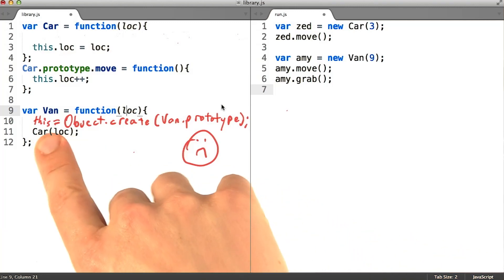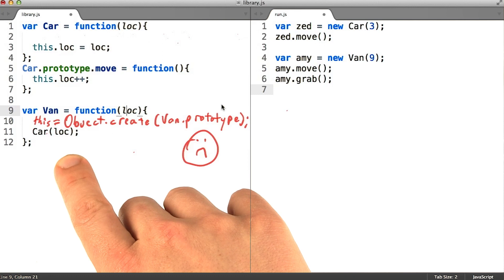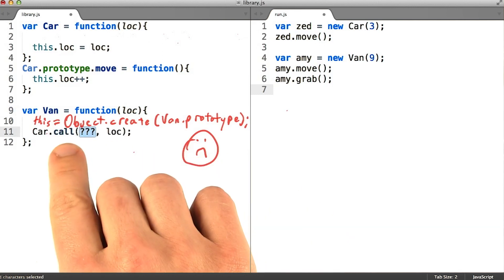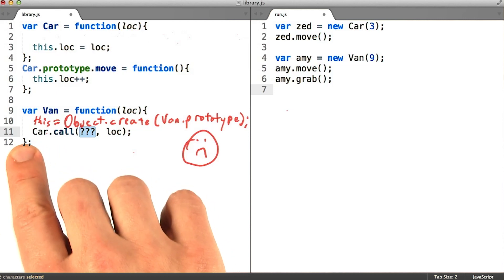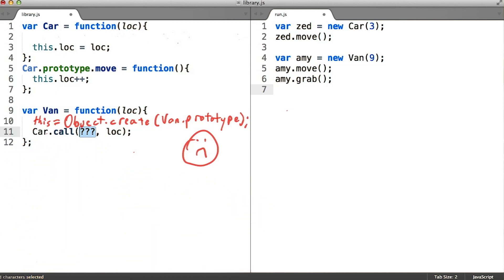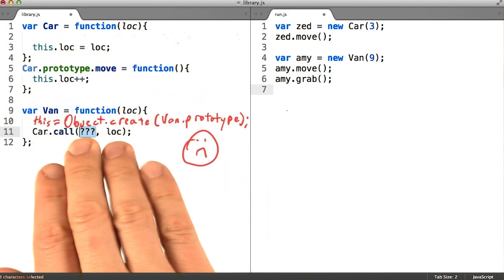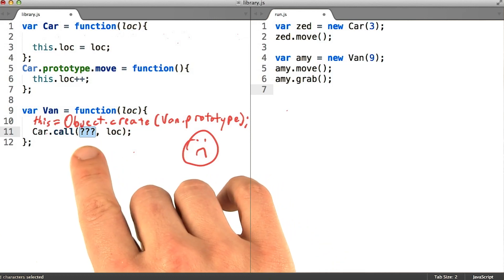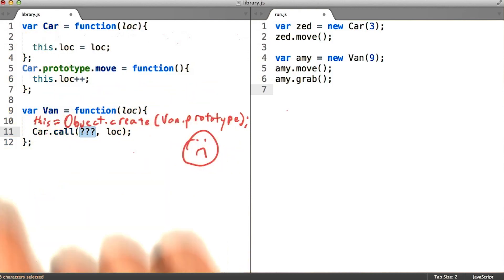.call()'s First Argument - Object-Oriented JavaScript